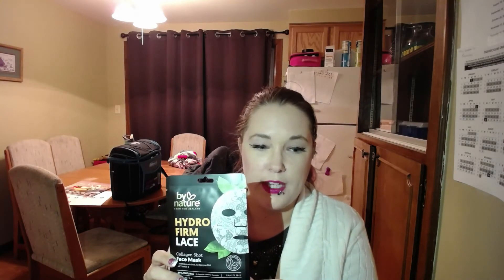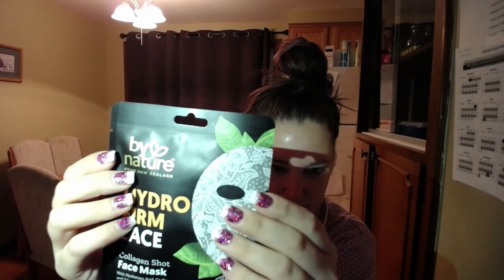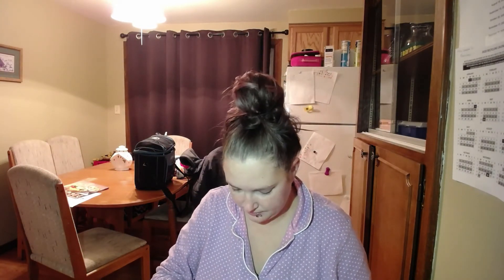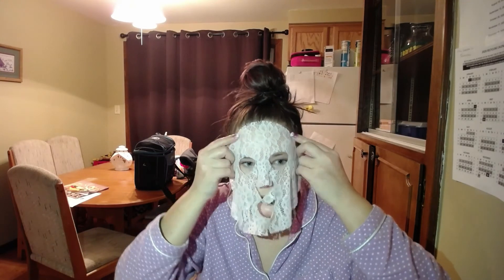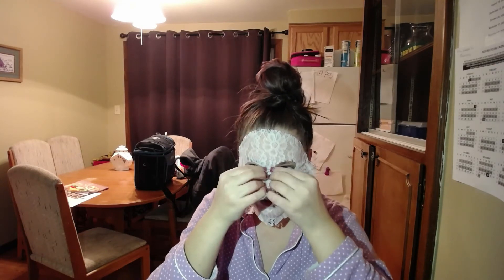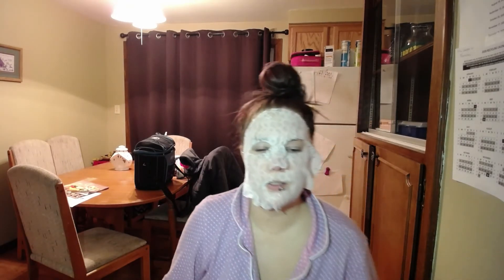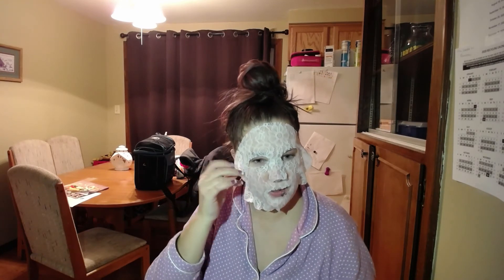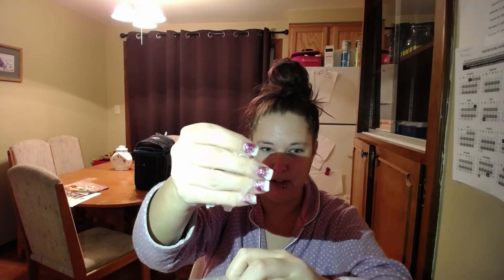by nature hydro firm lace face mask review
Hydro Firm Lace Collagen Shot Face Mask $2.00 at Walmart

Here are my thoughts trying this sheet mask for the first time